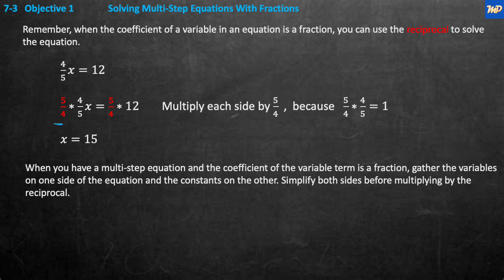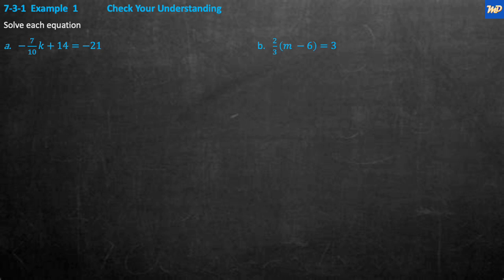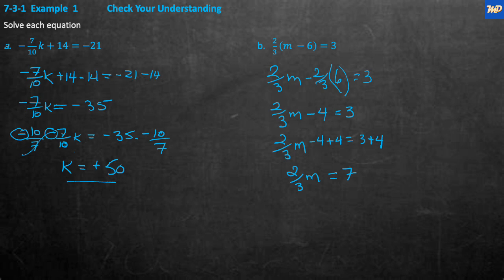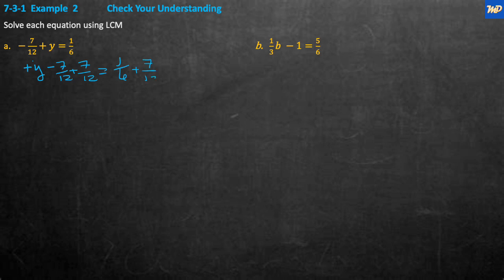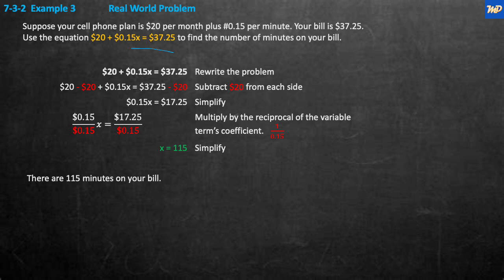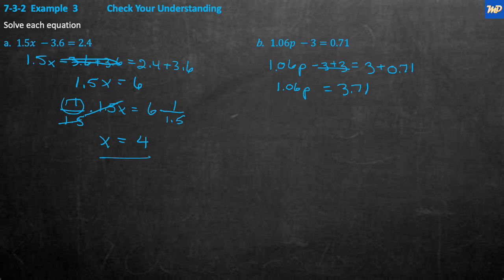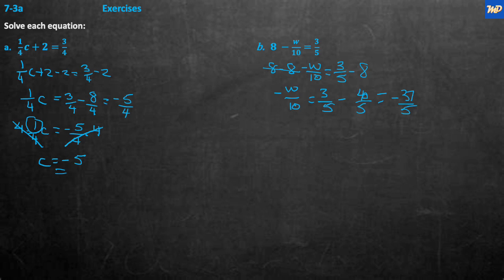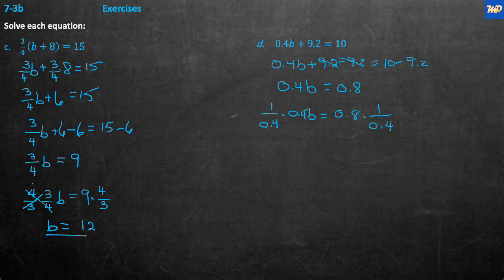Pre Algebra 7 3 Multi Step Equations with Fractions and Decimals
The Math Disciplines Review channel was designed and is intended to provide an instant review of the many topics required for a successful mathematics education,.  Topics covered will range through Solving Multii-Step Equations With Fractions and Solving Mult-Step Equations With Decimals..